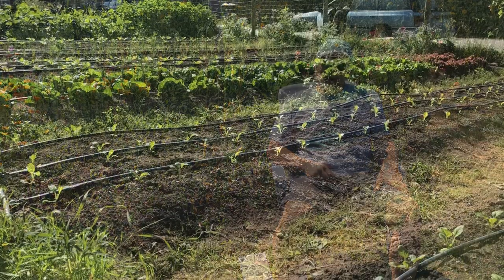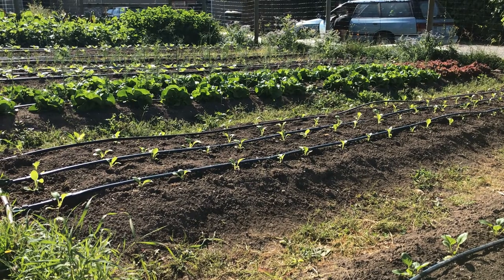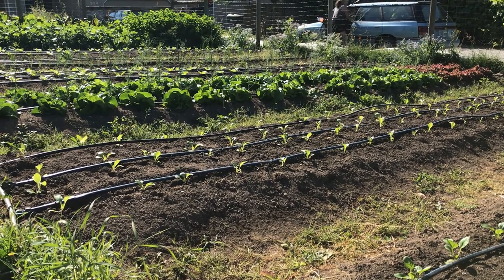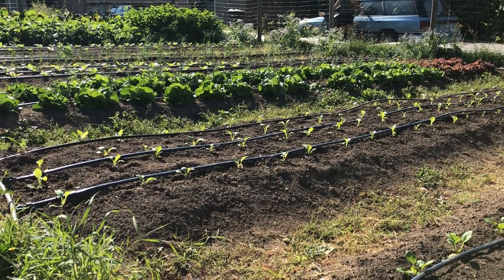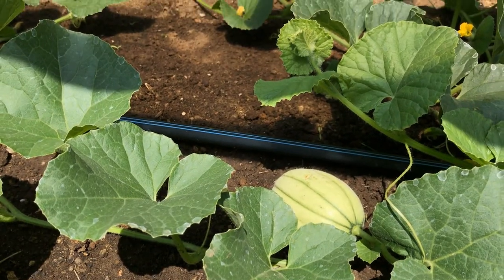Urban Futures Farm Showcase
Urban Futures Farm shares how they have improved their soil over the years and what soil health practices they use to build organic matter, reduce tillage and weeds, and increase productivity. Urban Futures Farm works with the Thurston Conservation District to manage their soil health as they grow veggies for our local community.